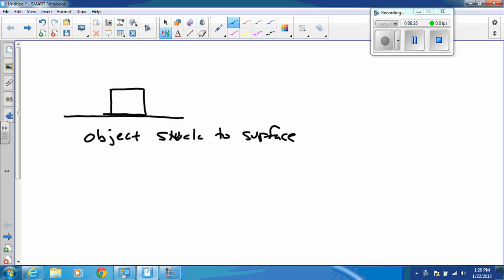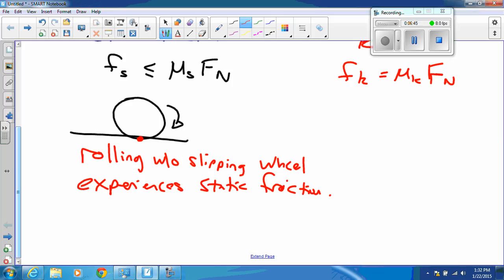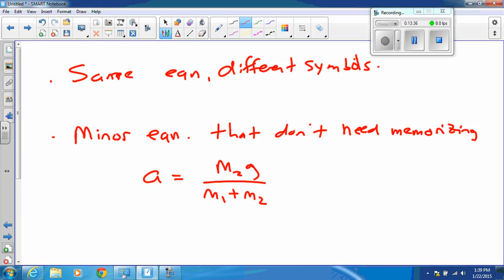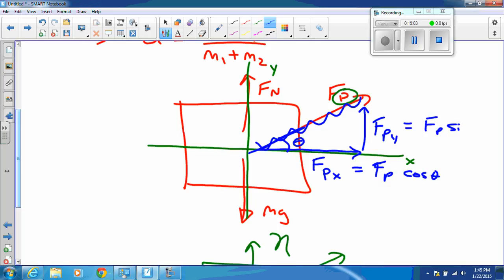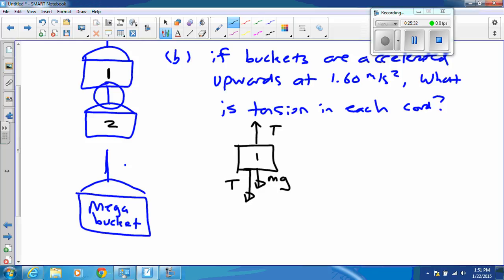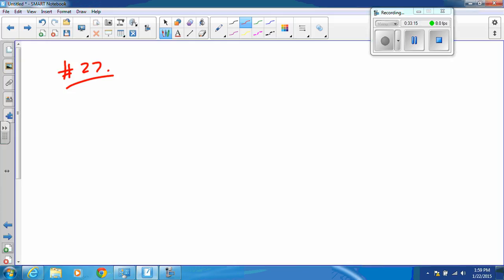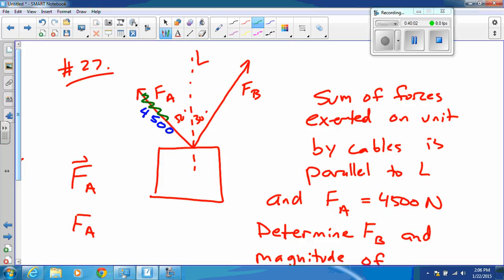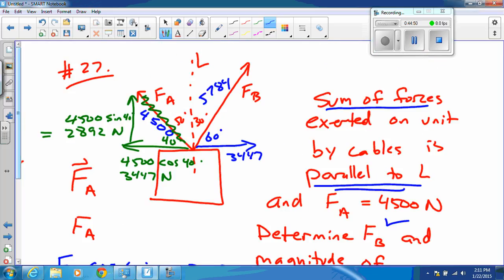Jan 22 Forces Pd 6